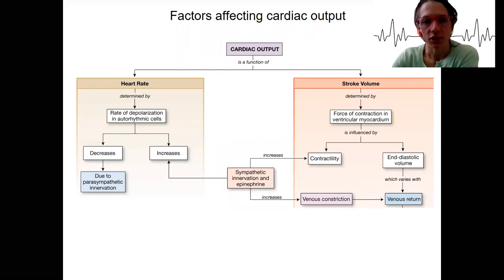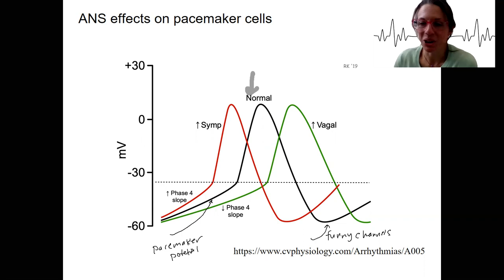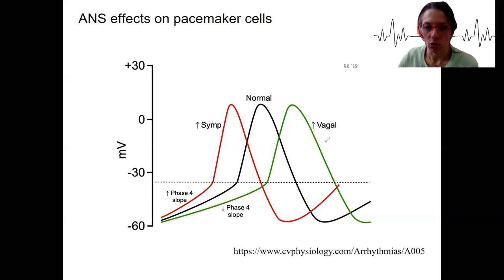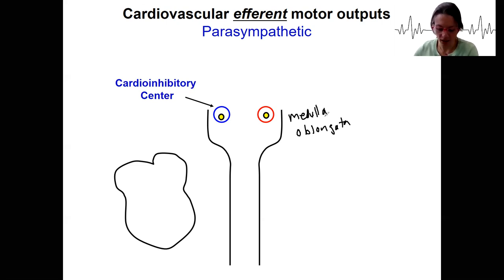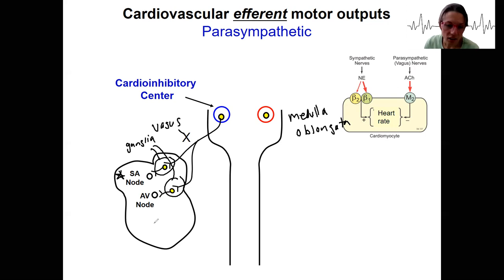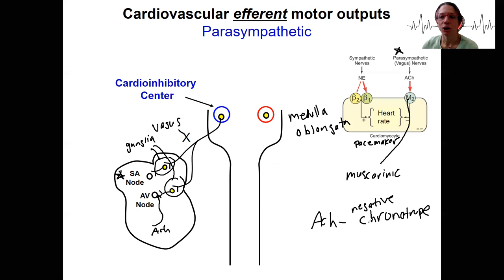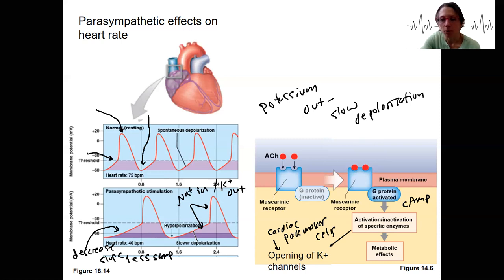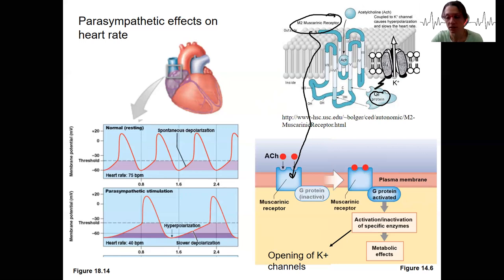5.11 Parasympathetic HR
Describe the role of the autonomic nervous system in the regulation of cardiac output, describing both the anatomy and the mechanism at the molecular level (this includes both nervous innervation and epinephrine release from the adrenal medulla)

Describe/explain/predict the influence of positive and negative chronotropic agents on HR.